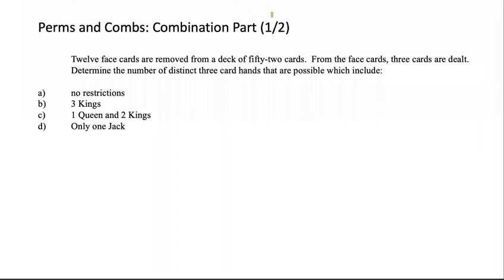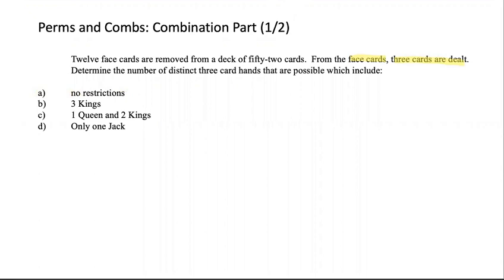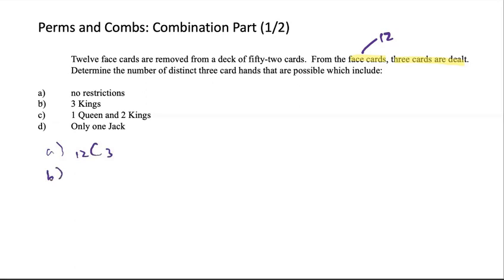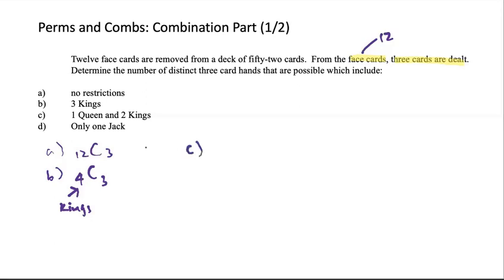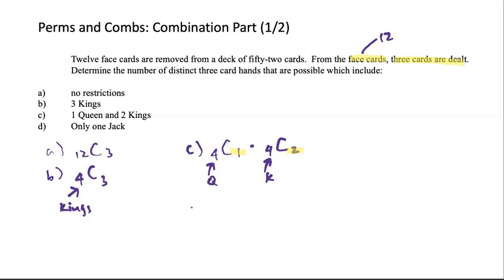Perms and Combs: Combination (Part 1/2)